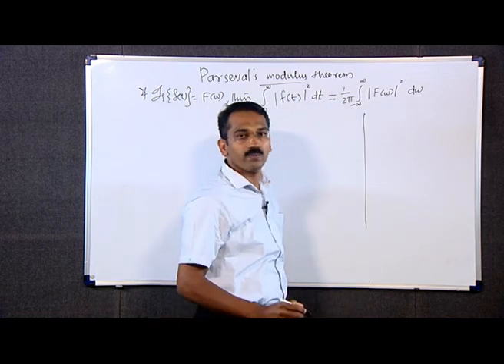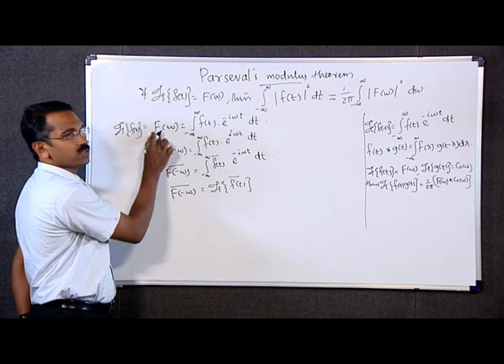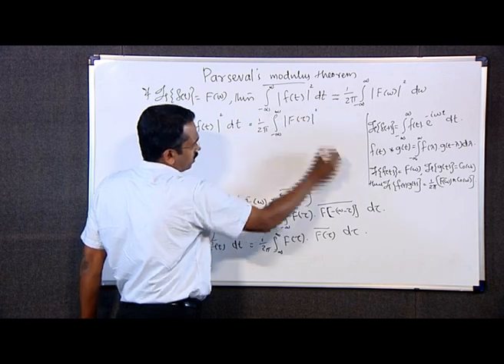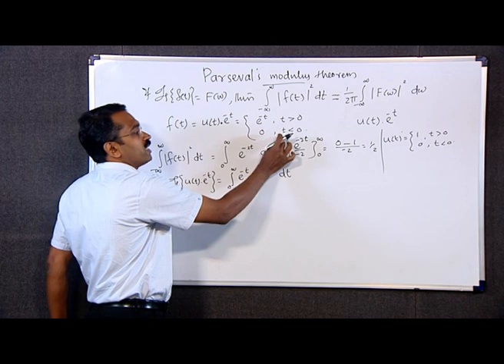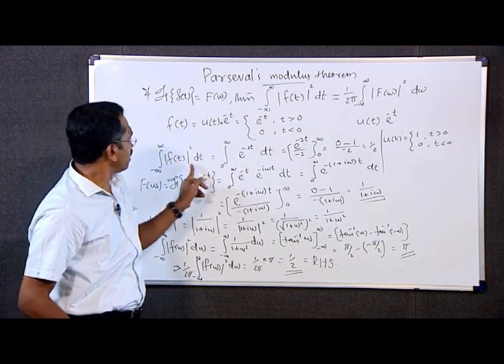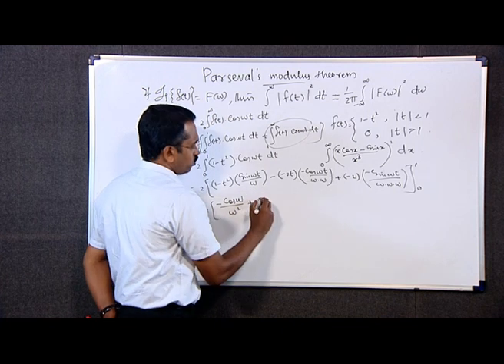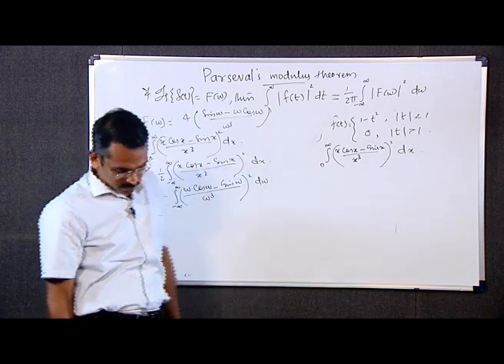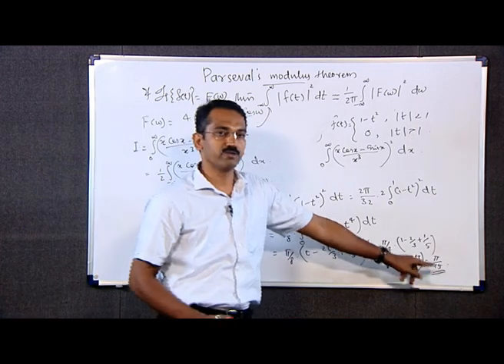Parseval's Modulus Theorem